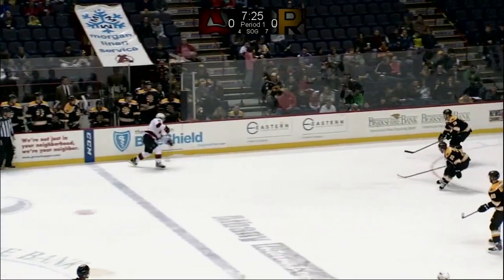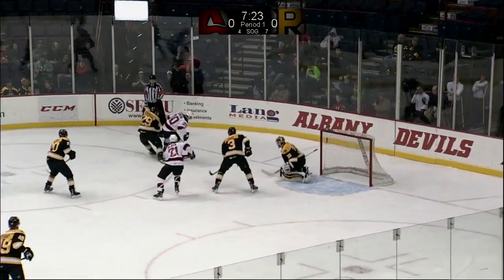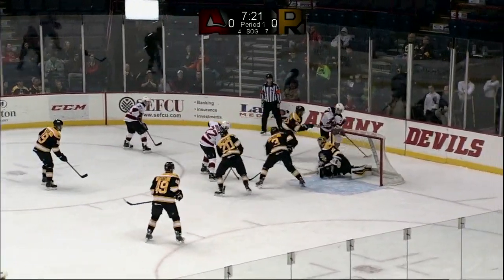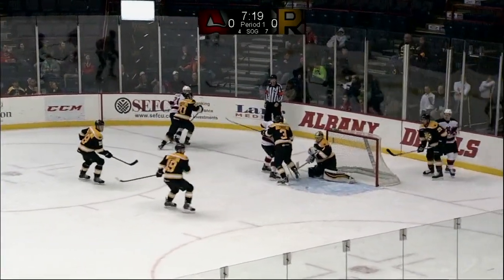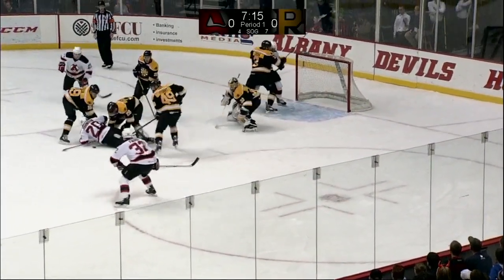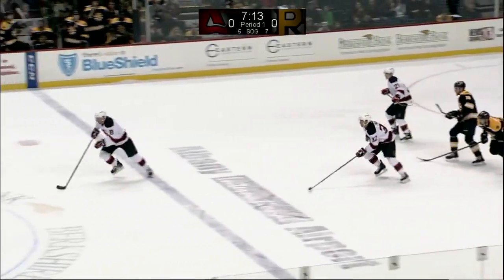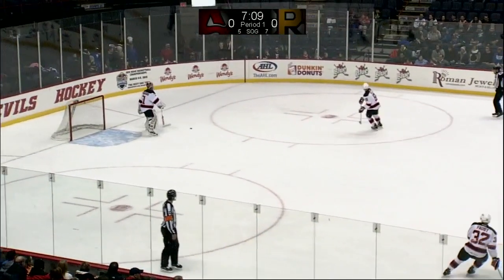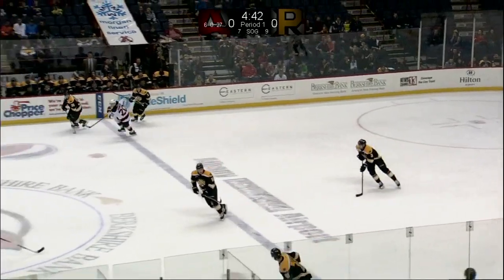Highlights: Devils 2, Bruins 3 (December 30, 2014)